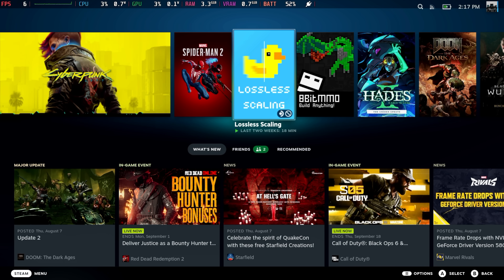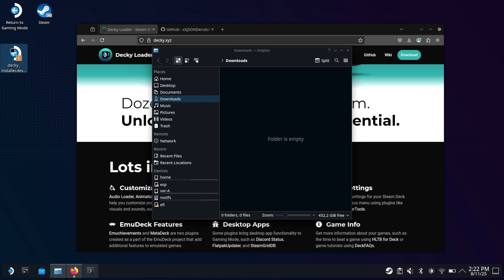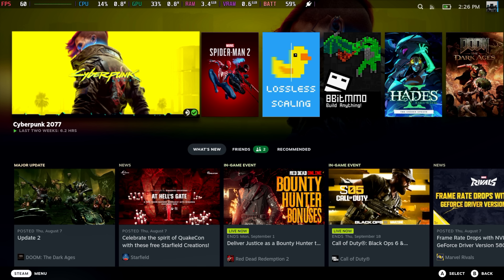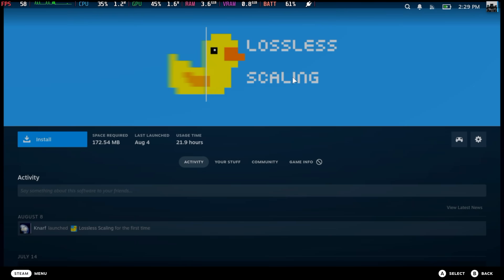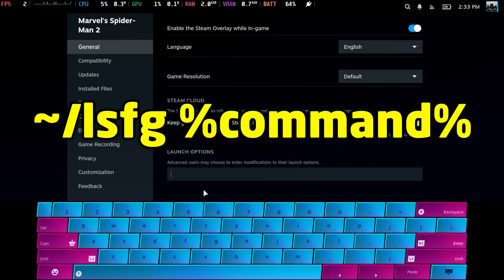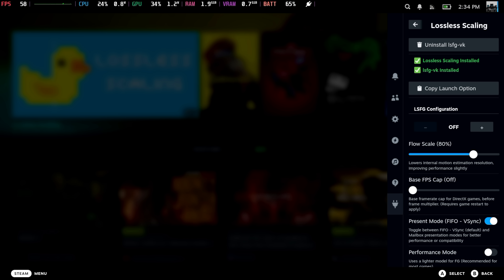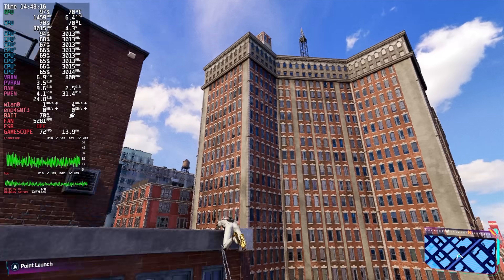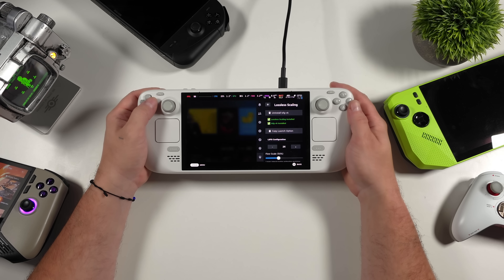Double Your FPS! Lossless Scaling On The Steam Deck Is Amazing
"No, it's not magic, and it's not clickbait. This is Lossless Scaling, and in this video, I'm going to show you exactly how to use it to double your framerate on your Steam Deck, whether you have the gorgeous new OLED or the classic LCD model.
Get ready to unlock the true power of your Deck. Let's get into it!"

ETAPRIME
12400 Wake Union Church Rd PMB 239